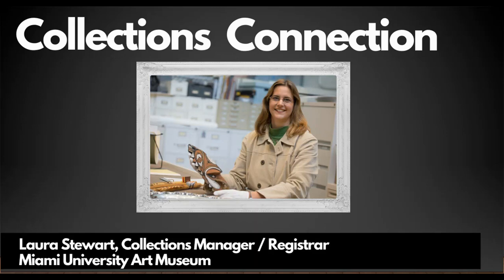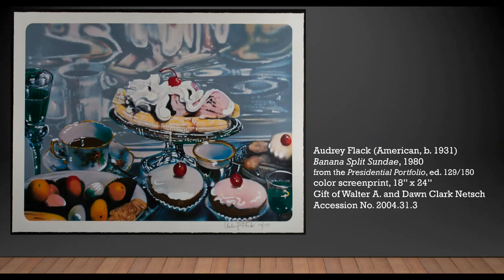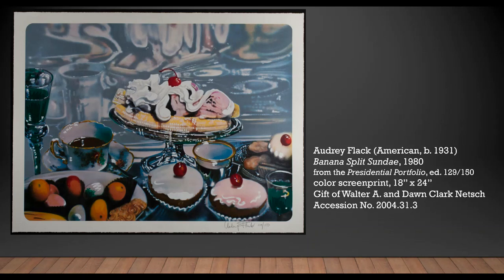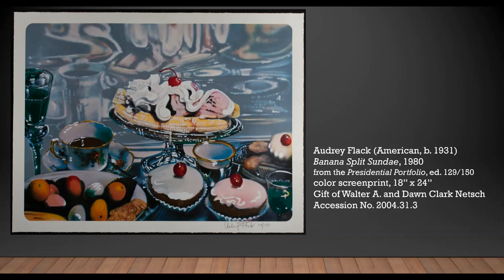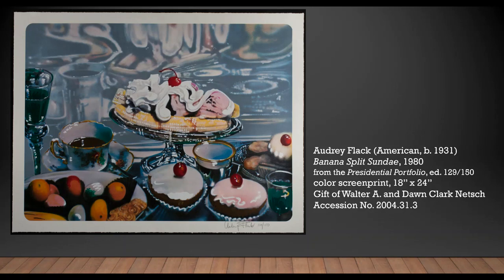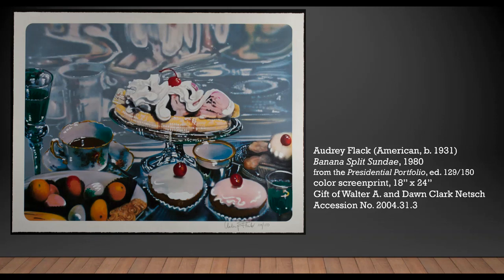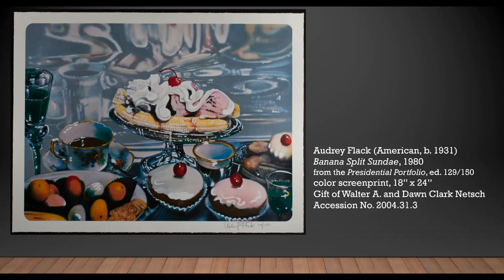Collections Connection :: Episode 13 :: Banana Split Sundae by Audrey Flack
Join Miami University Art Museum Collections Manager and Registrar, Laura Stewart as she spotlights works from our permanent collection.

Audrey Flack (American, b. 1931)
Banana Split Sundae, 1980
from the Presidential Portfolio, ed. 129/150
color screenprint, 18” x 24”
Gift of Walter A. and Dawn Clark Netsch
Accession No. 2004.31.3